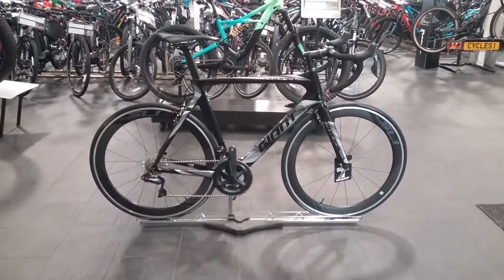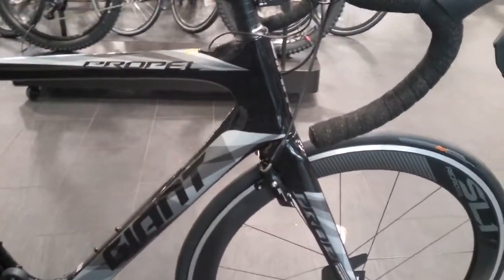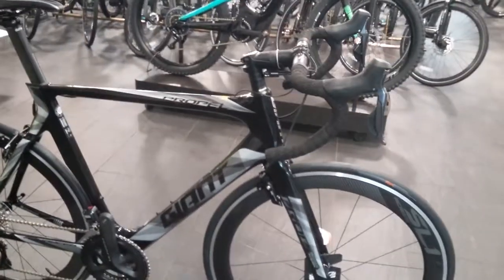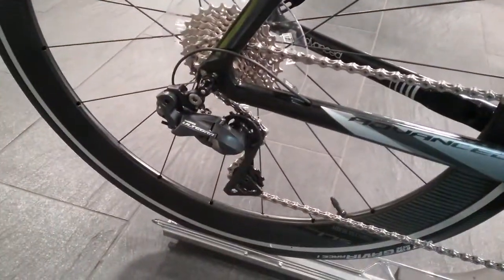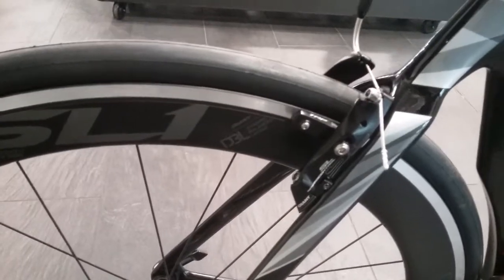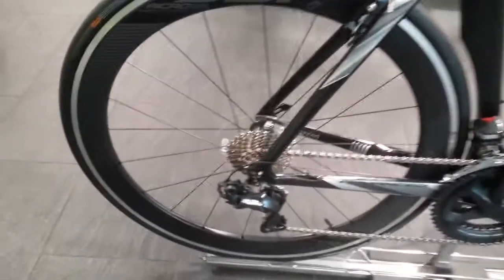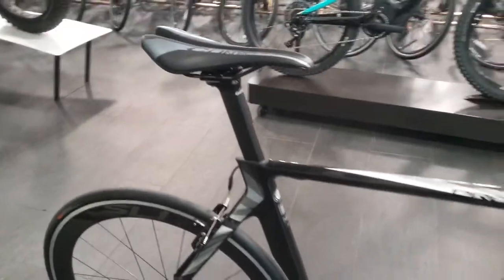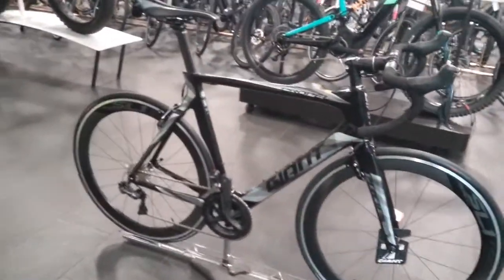Giant Propel Advanced 0 2018 Road Bike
Here we have a walk around the new Giant Propel Advanced 0 2018 Road Bike

About Formby Cycles
“We sell bikes, we ride bikes”
At Formby Cycles we are cycle enthusiasts who are based on the North West coast of England. We will give you the right bike advice to ensure you will get the best ride for your needs and budget. If you are unsure about what you want you can always call our specialist team or book a call back online and we’ll make sure that we help you get the right bike. We have recently moved from our old shop in the centre of Formby to a much bigger superstore just off the Formby bypass. Our new store is five times the size of our old store and has a vast range of products displayed in our professional showroom. Come down and see us it will be worthwhile!
Welcome to Formby Cycles Network | Everything Cycling